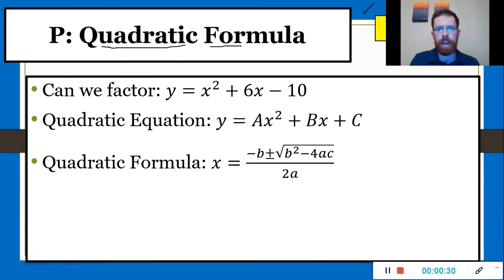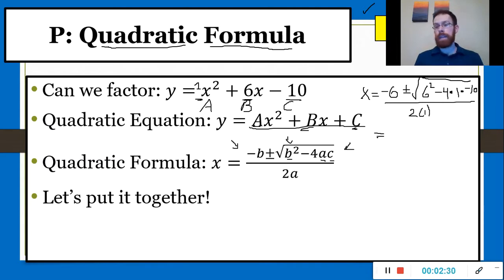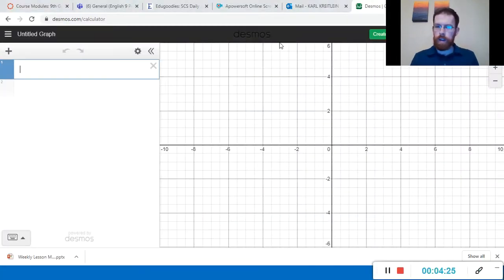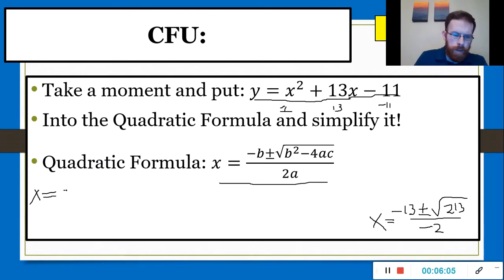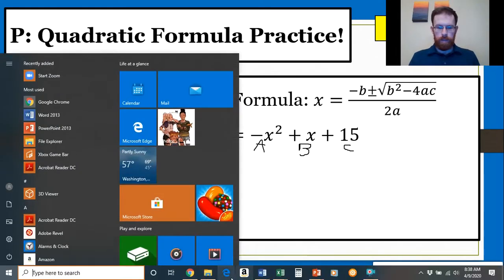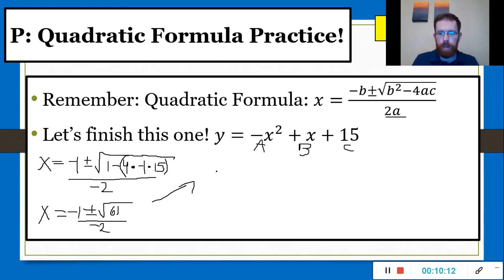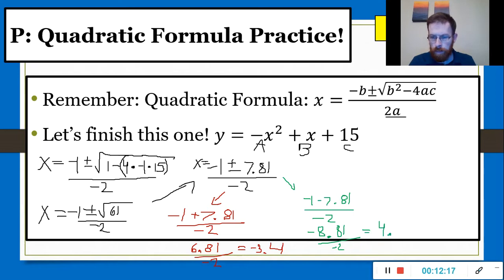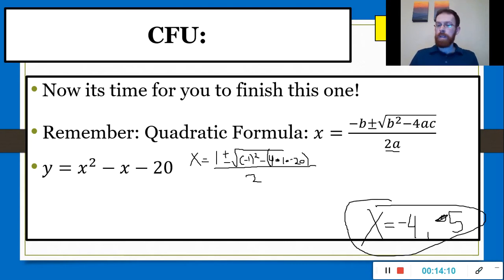Quadratic Formula 040920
Good morning everybody! Not the video that I originally had planned, but luckily I had a backup plan!

An important thing about Quadratic Functions is to determine when they cross the X-Axis or when Y=0 (These mean the same things!). The Quadratic Formula is perfect for this task and works every time!

SO! I decided that it was best for us to recall how to set up a quadratic formula and then execute the maneuver.